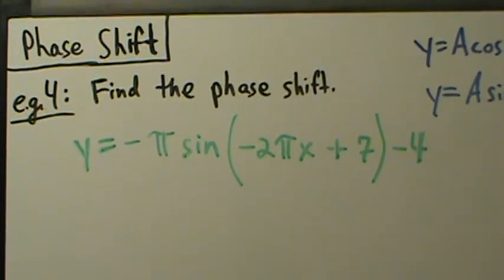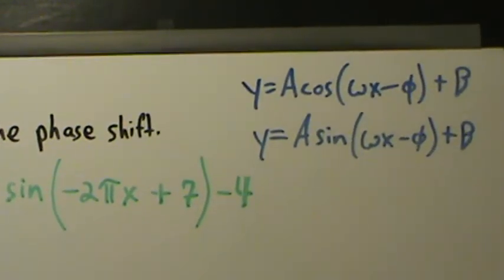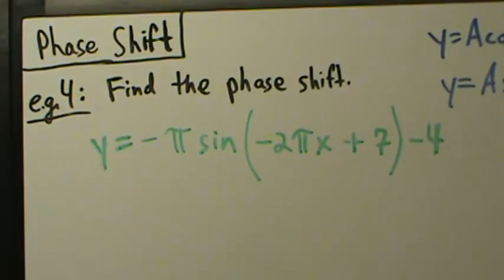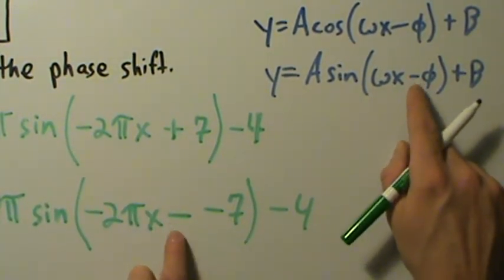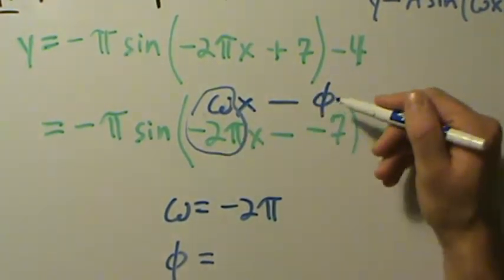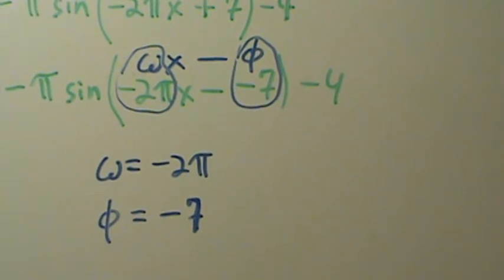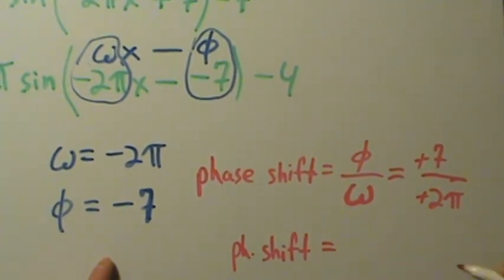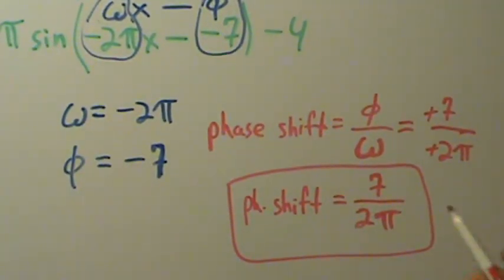Trigonometry - Phase Shift - Example 4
Another example of finding the phase shift for a sinusoidal (sine or cosine) function.